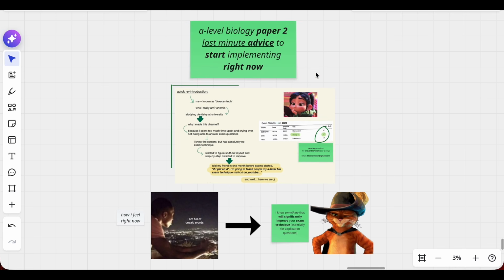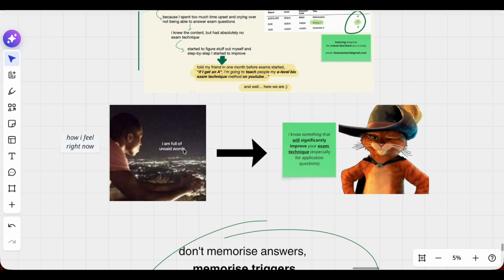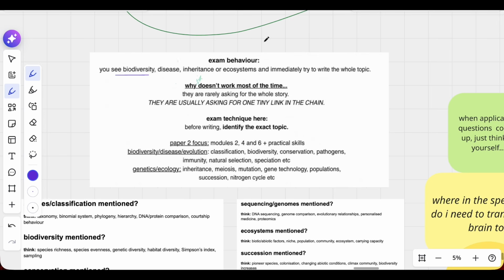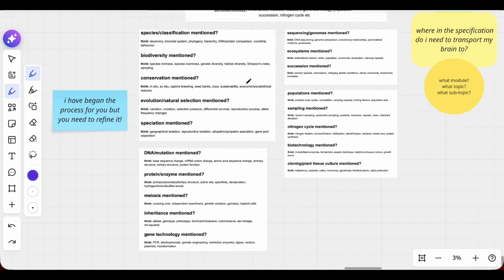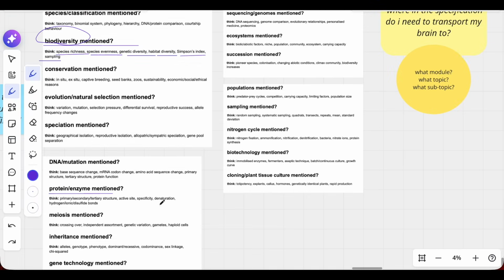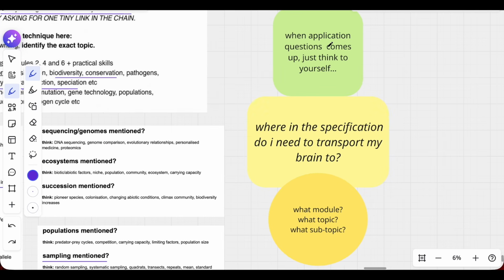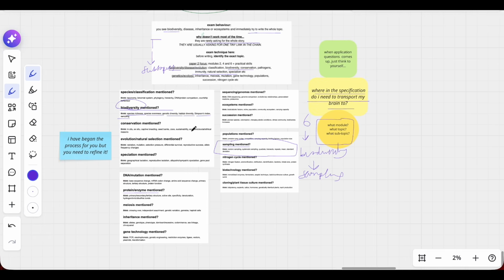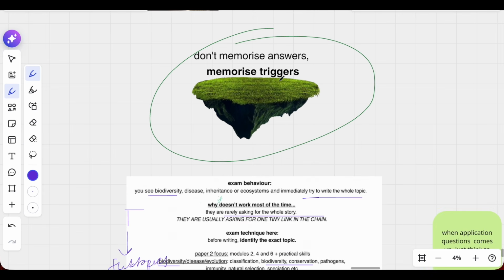New strategy for A-level Biology Paper 2 exam... 2026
welcome to the ultimate hub for a-level bio, chem and maths people!
 I achieved A*A*A* in those subjects (2023) and i am dedicated to sharing all my wisdom and tricks of the trade with you guys.

what to expect from me:
- teaching a-level biology exam technique - my exact method simplifying how to go about approaching and writing super-specific answers which guarantee you marks every time
- tutorials - how to increase your grades, study methods, guides on achieving an A* and much more

these videos have worked for so so many students, so let them work for you too :)